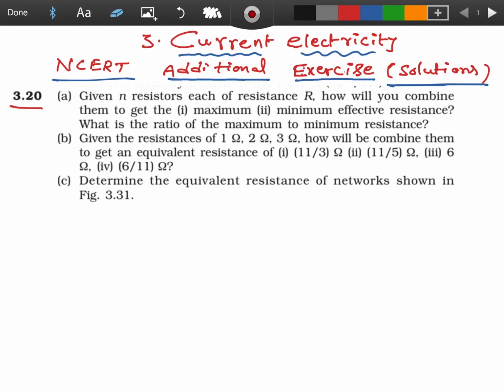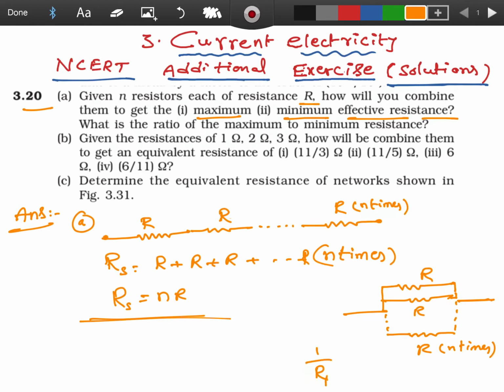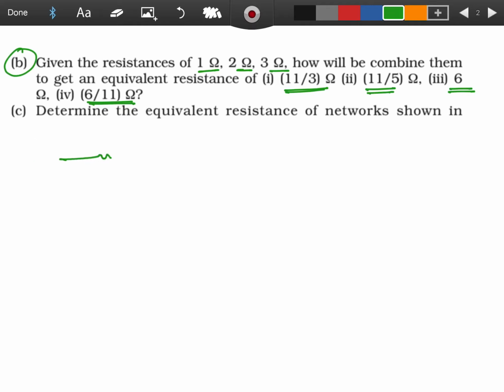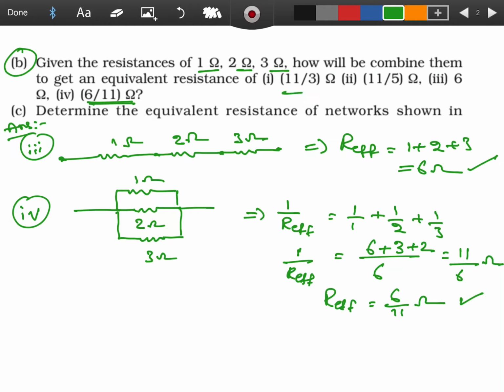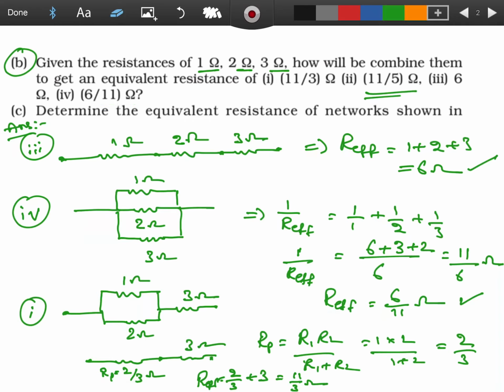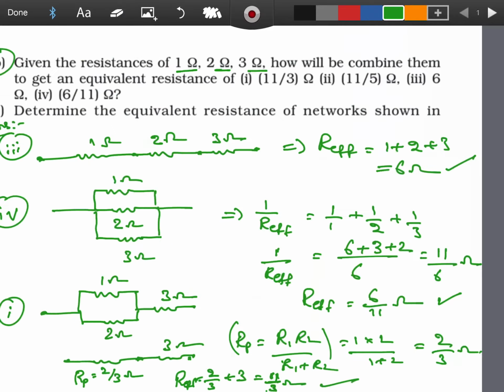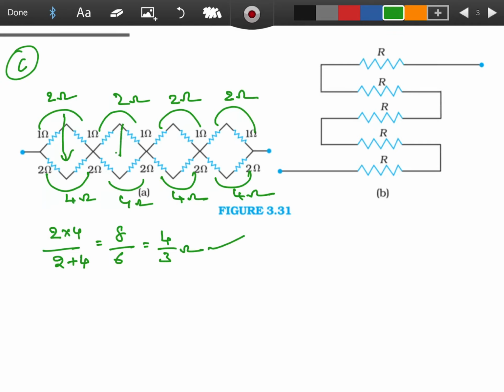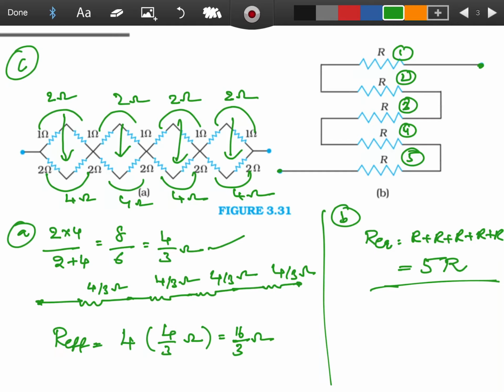Current electricity NCERT ADDITIONAL Exercise question 3.20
Class12 CBSE